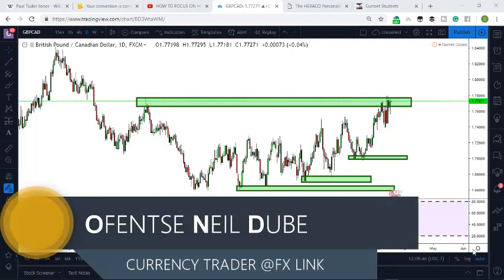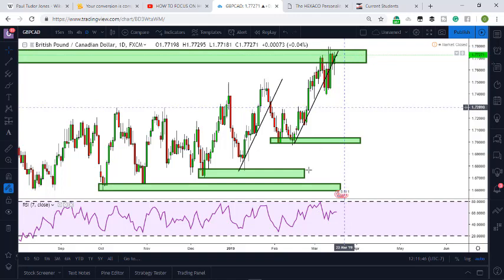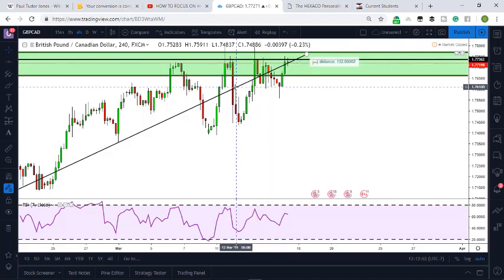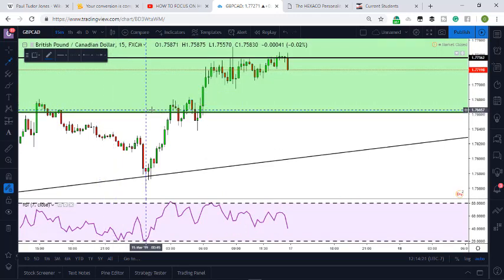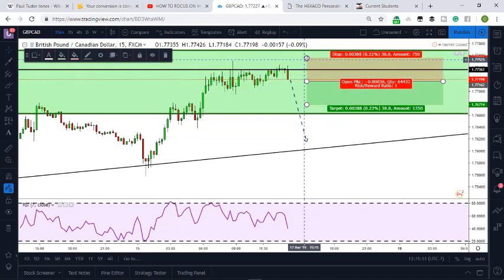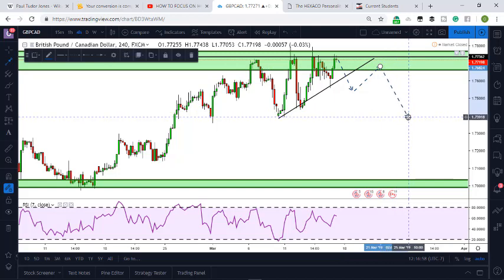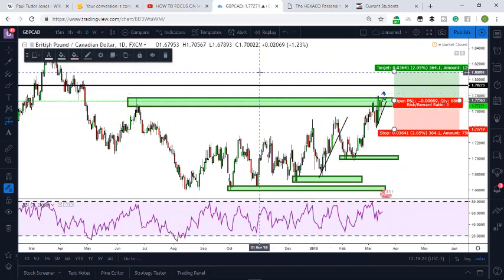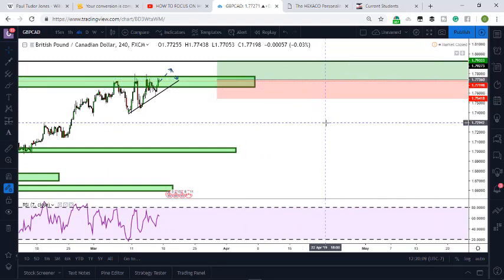FOREX TRADING: Re-entering a missed opportunity